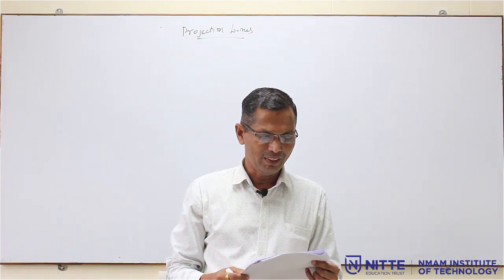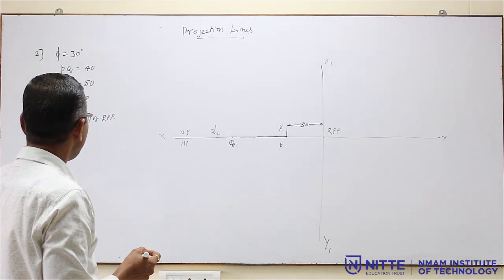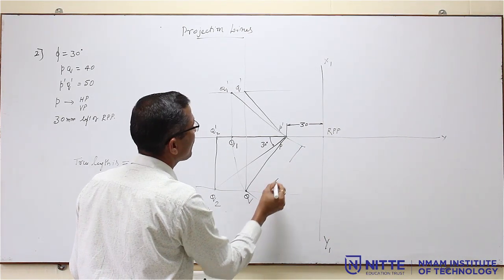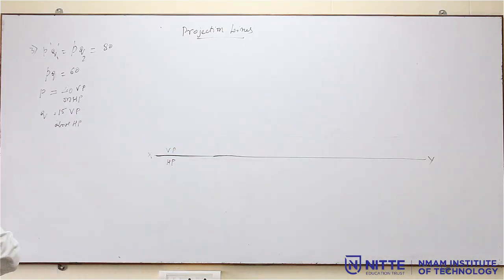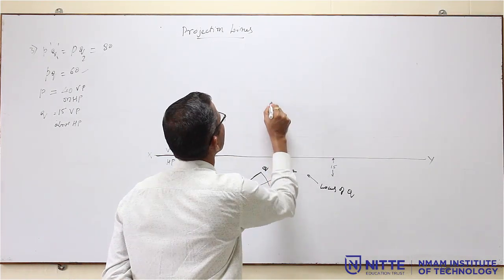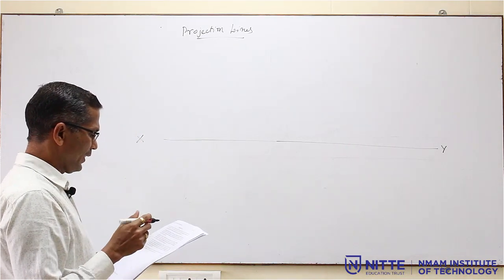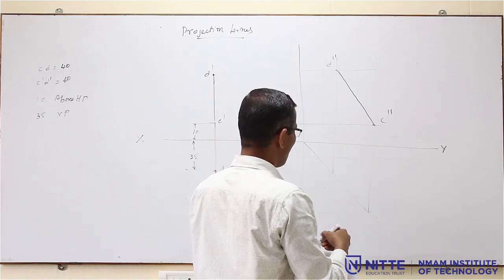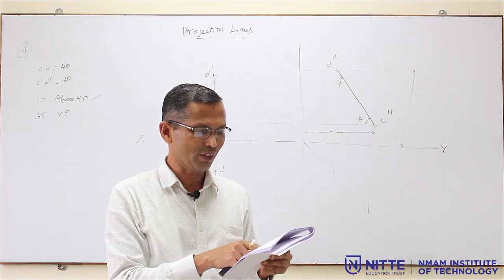Projection of Lines - Part 4 by Dr. Ravindra